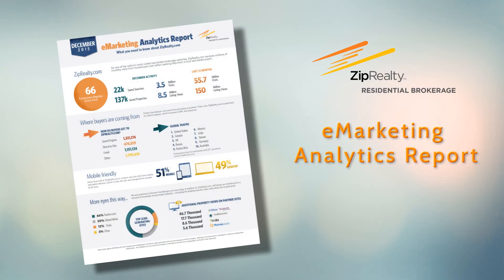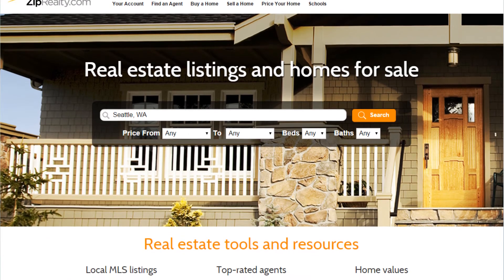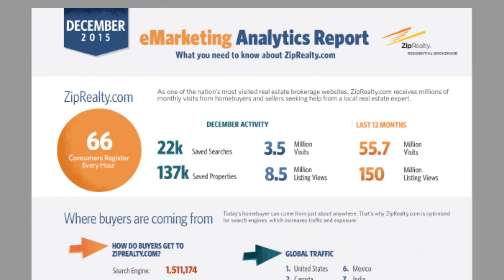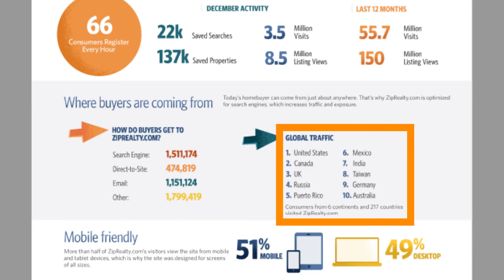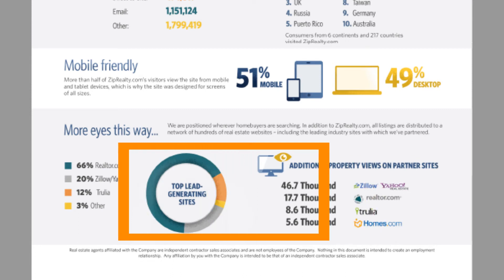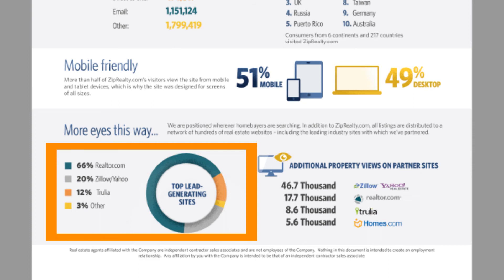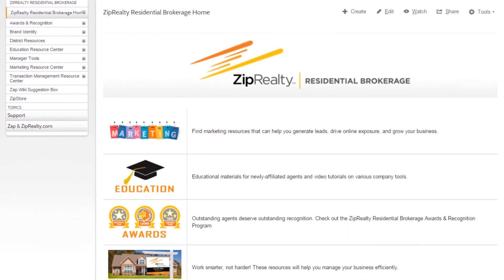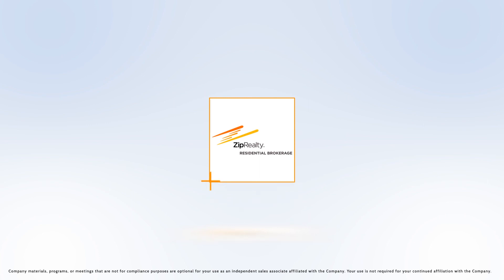January 2016 ZRRB Marketing Minute: eMarketing Analytics Report